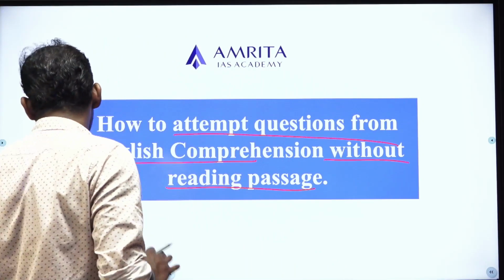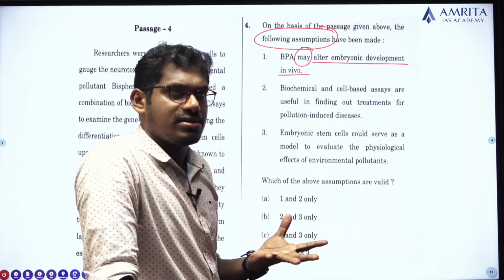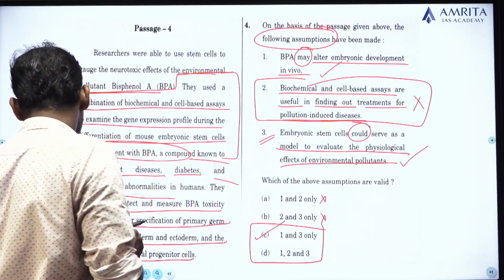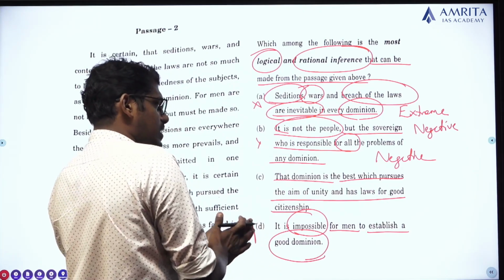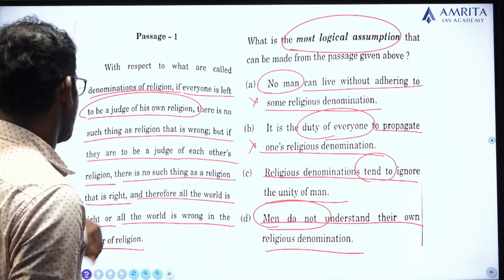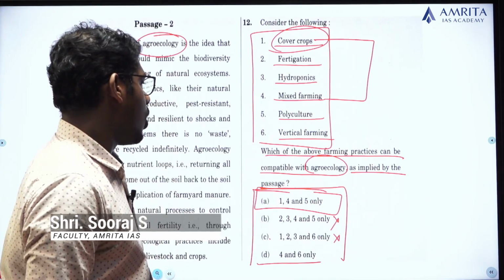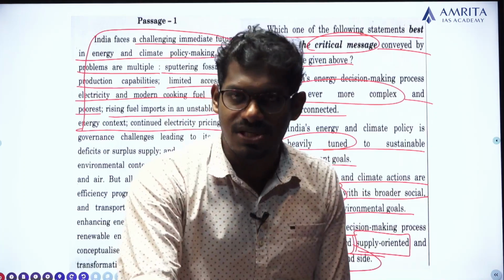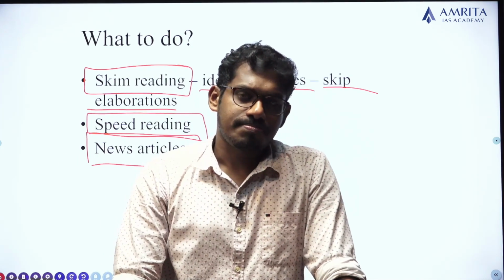Tricks to solve English Comprehension Questions | CSAT | Previous Year Questions@AmritaIASAcademy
Master the 9 different CSAT Topics through our PYQ Series

Happy Learning!